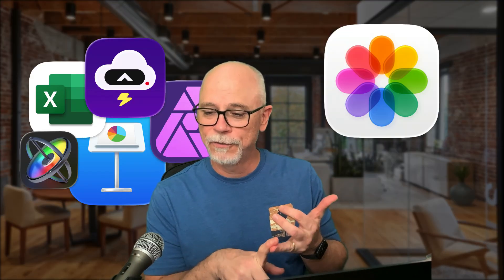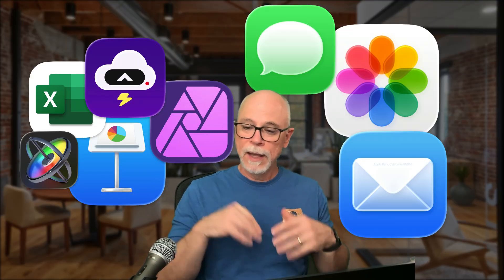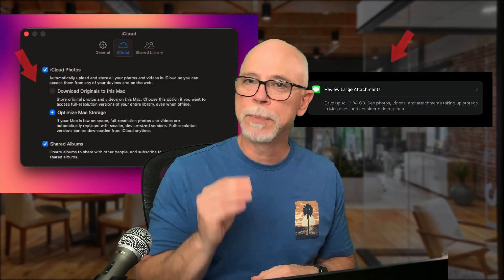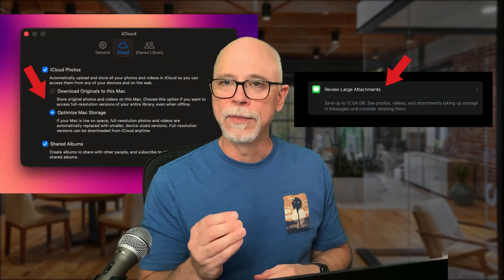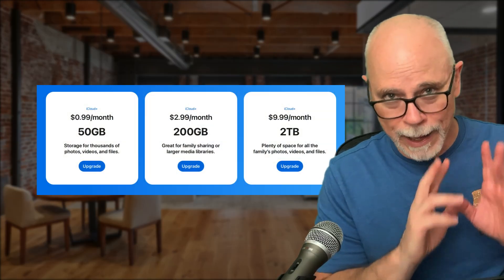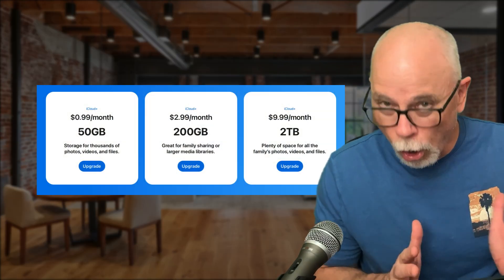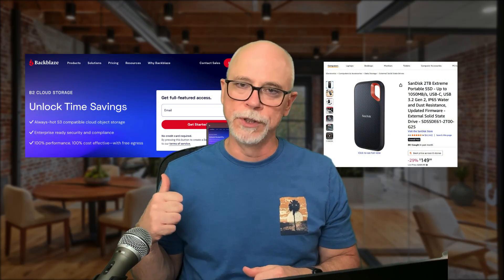What Is System Data on Mac, iPhone & iPad?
Ever checked your Mac, iPhone, or iPad storage and freaked out at the size of ‘System Data’? Don’t panic! In this short video, I explain what System Data actually is, why it takes up so much space, and why you usually don’t need to worry about it.

We’ll cover:

• What’s really inside System Data (caches, logs, backups, snapshots).
• How macOS, iOS, and iPadOS automatically manage that space.
• When you might want to upgrade iCloud storage or move files.